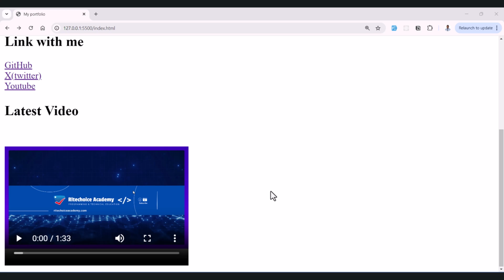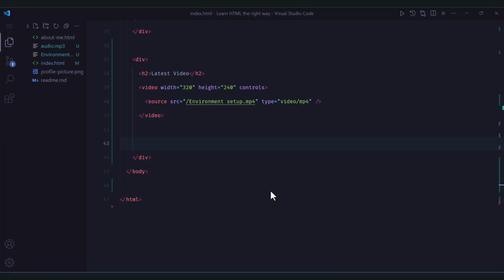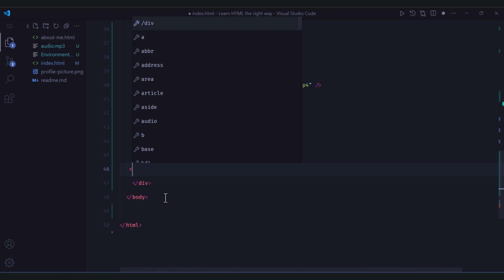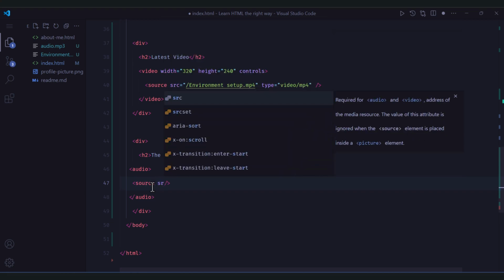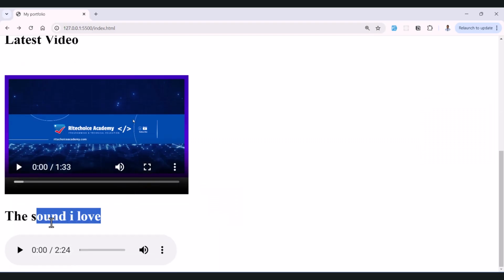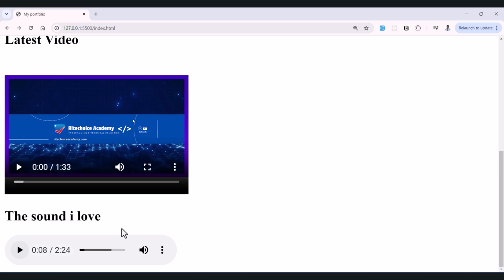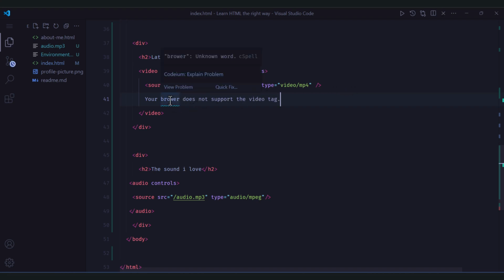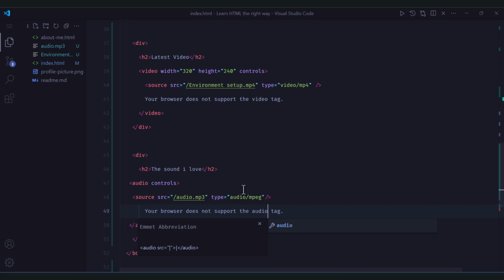INSERTING AUDIO INTO WEBPAGES - LEARN HTML THE RIGHT WAY (BEGINNER & ADVANCE)